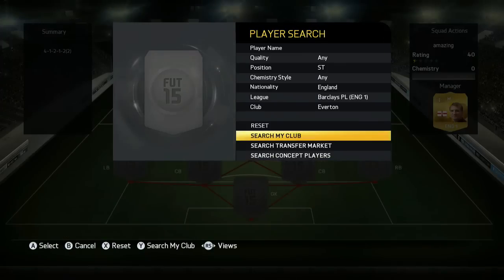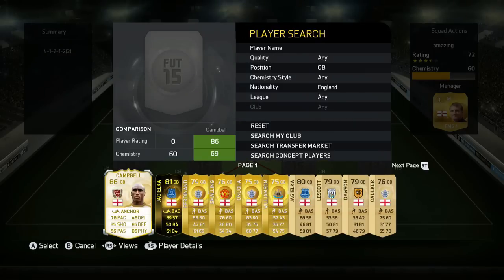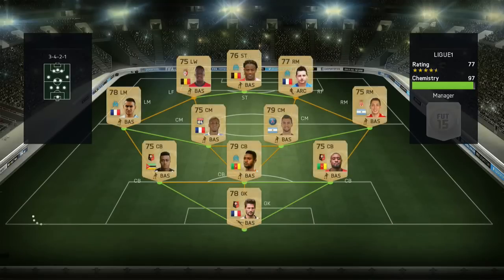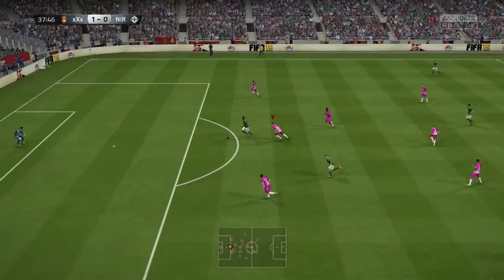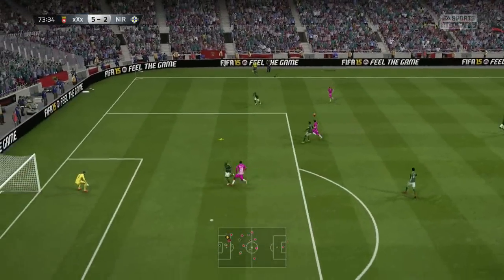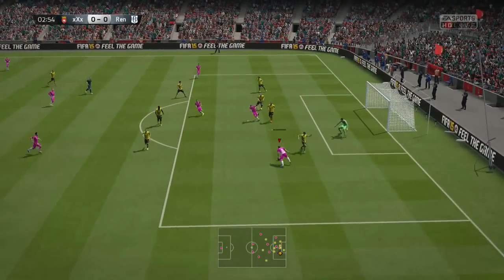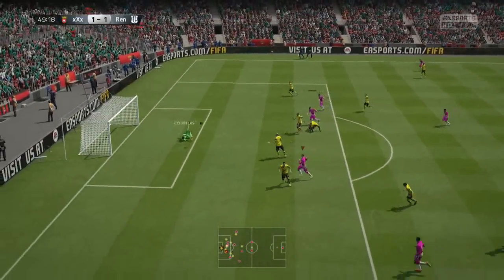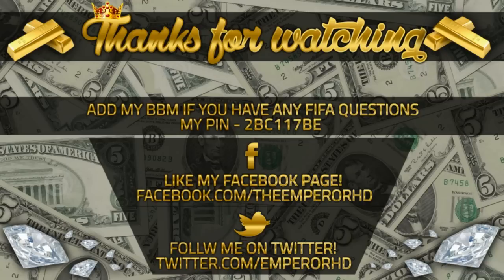Fifa 15 Most Expensive England Squad Builder With Legends Ultimate Team